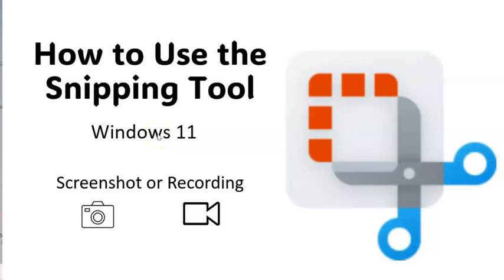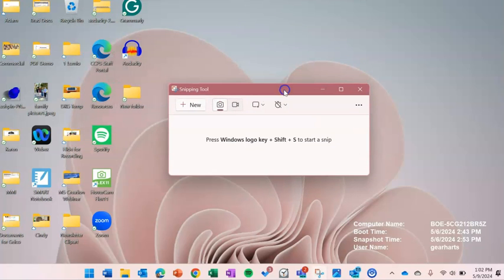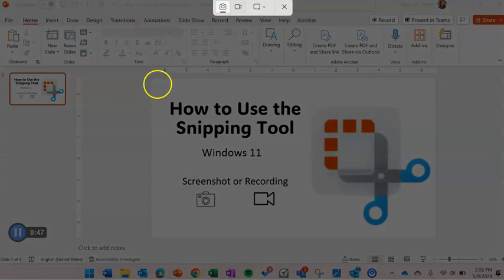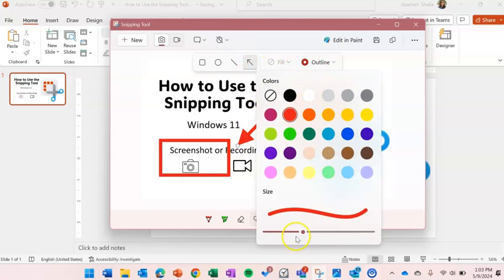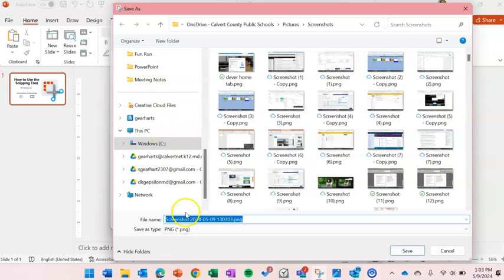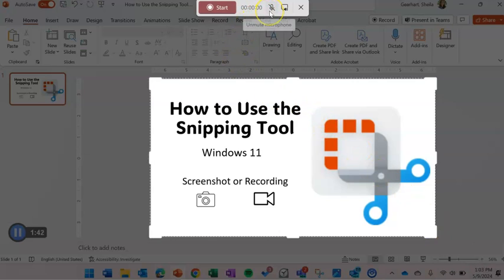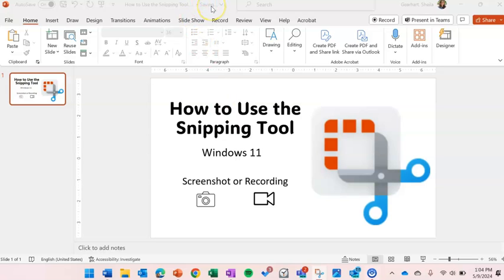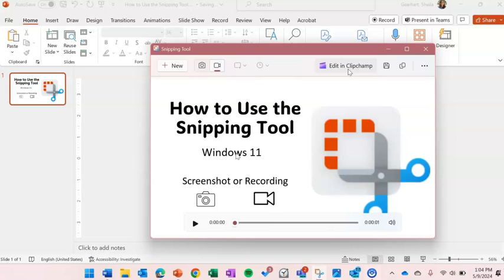How to Use the Snipping Tool Windows 11